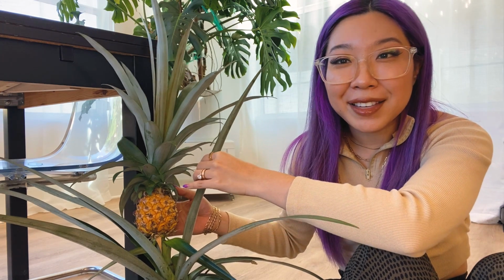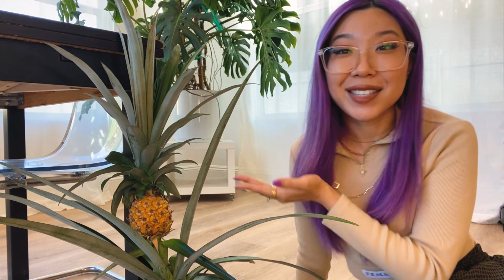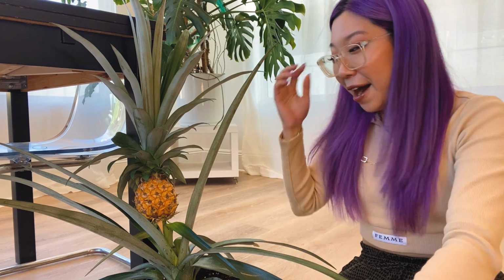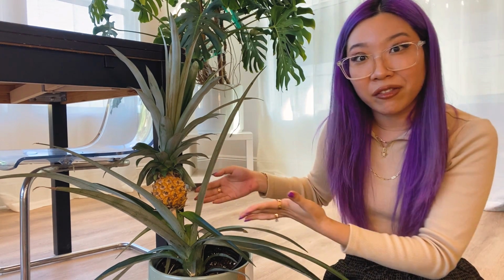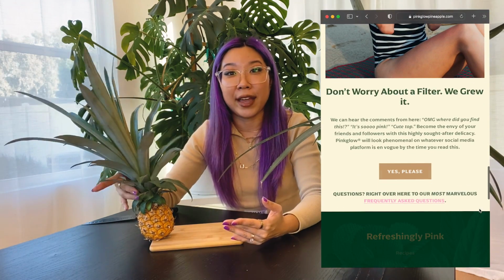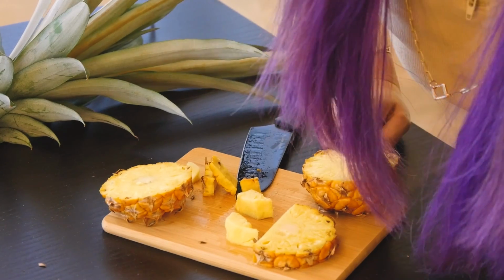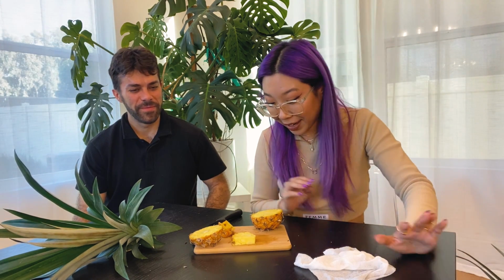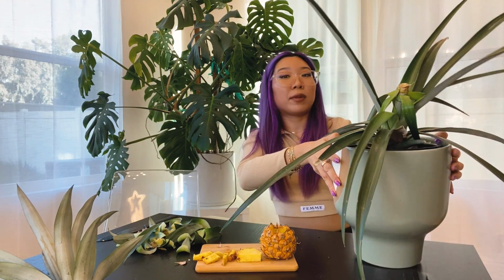LET'S HARVEST + EAT MY PINEAPPLE that I grew as a houseplant! Propagation tips, pineapple lore 🍍👑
I got this ornamental pineapple plant from a big box store and now it's ripe! Time to harvest the pineapple and see how it tastes! Chatting about some of the fascinating history of pineapple plants, pineapple life cycle, how to propagate pineapple plants. Plus never-before-seen footage of one of the first videos I ever filmed (and never released) many years ago before I started my channel 🥰💜 Let's have a fun pineapple time!

THE FRUIT OF KINGS 🍍🍍🍍🍍🍍🍍🍍🍍🍍🍍
0:00 pineapple time!
1:16 historically a flex
3:40 all about pineapple plants
7:48 comparison to last time I grew a pineapple
9:01 harvest time
10:08 the parent plant
11:36 have you seen these pink pineapples
13:00 chopping it up!
15:23 LET'S EAT IT
17:58 propagating the rest

🍍💬 Have you ever grown a pineapple as a houseplant? Did you eat the plant? Was it good??? Do you still have the parent plant? Did you propagate? What geographical region do you live in? Do you find your climate to be a challenge when it comes to growing pineapples? I'd love to hear from you :)💜